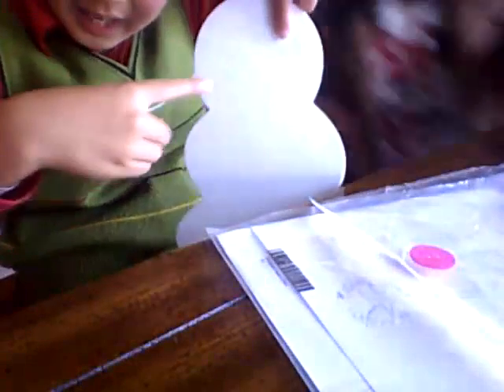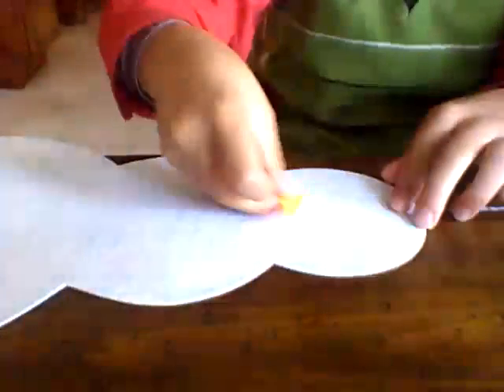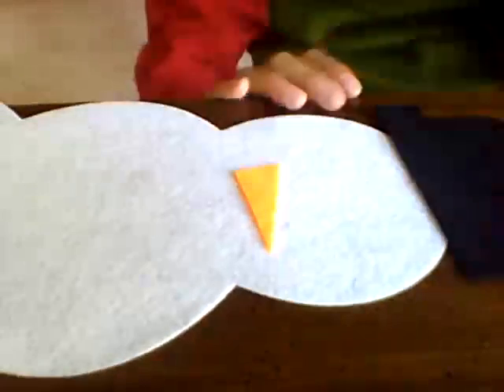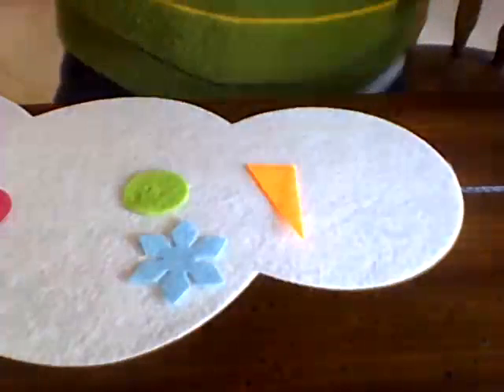My brother gave me a snowman project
Dosen't the snowman in the end look just like the snowman on the picture I show'd you